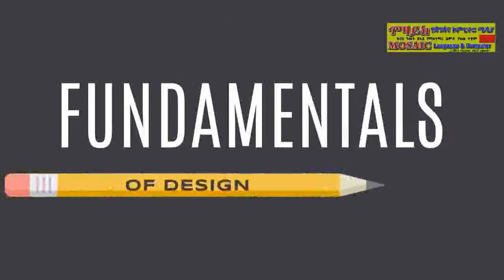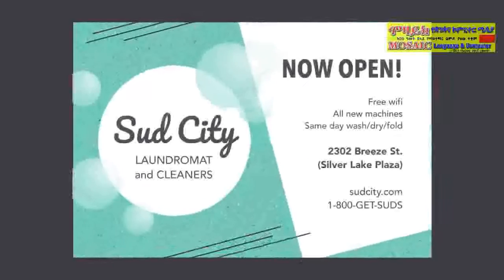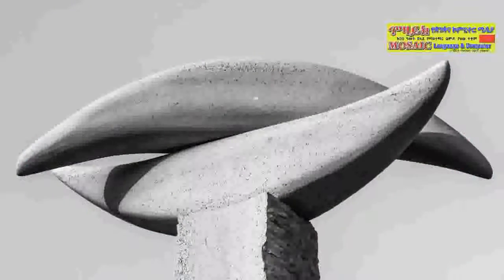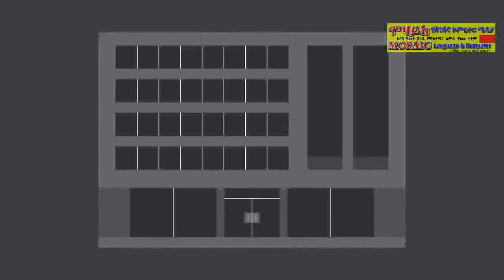Graphic Design Lesson 5 Fundamentals